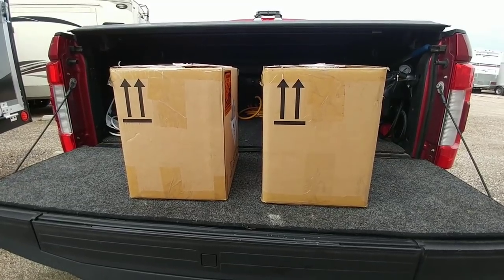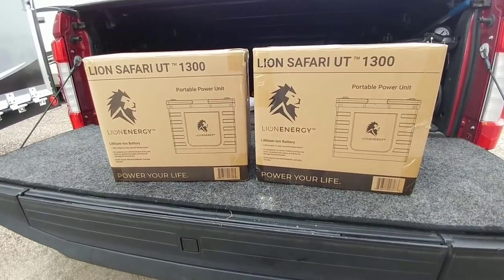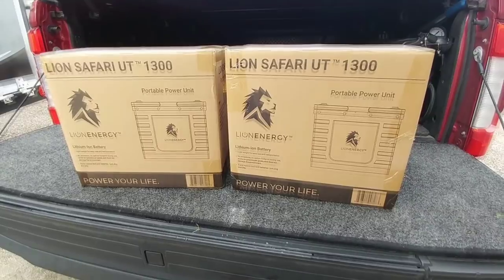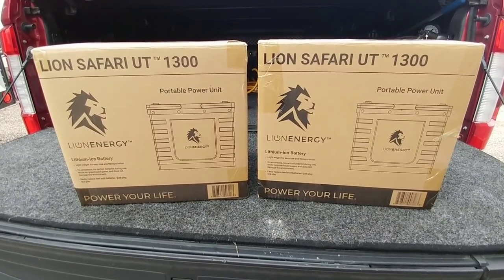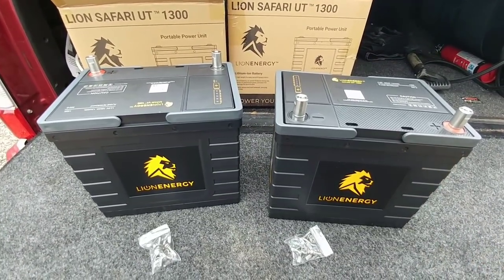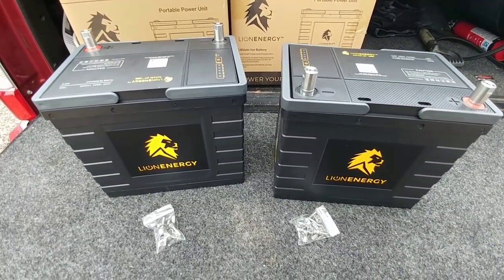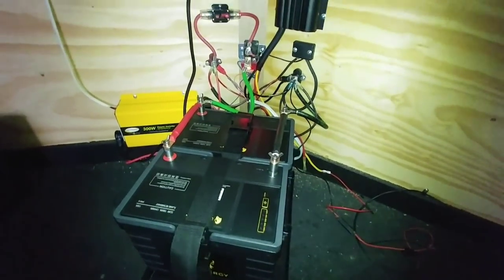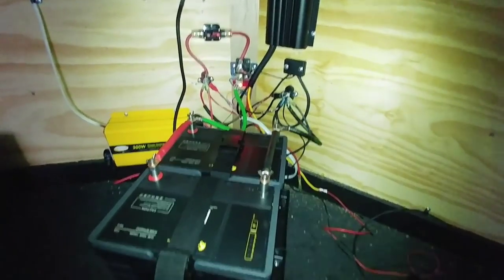These are a HUGE Upgrade to any RV, Trailer, or Boat! LION Energy LiFePo4 Batteries!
LION Energy Lithium Ion Batteries!